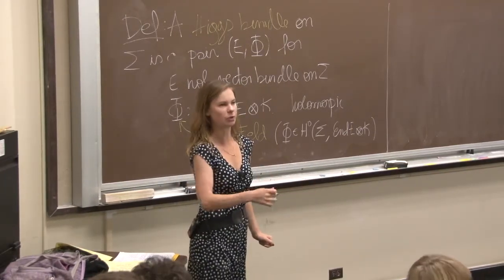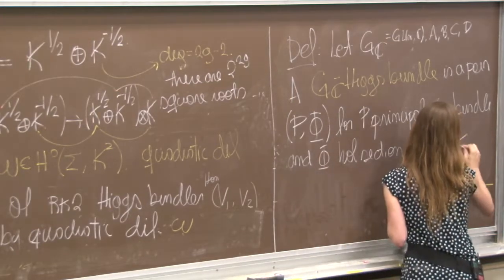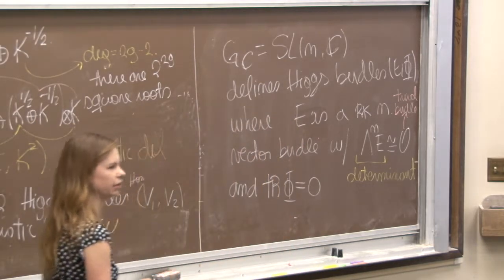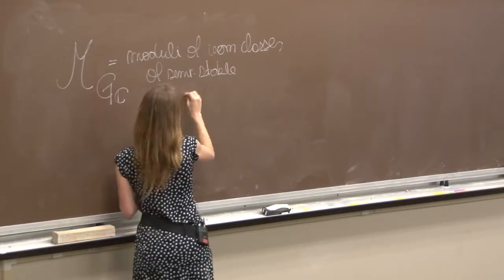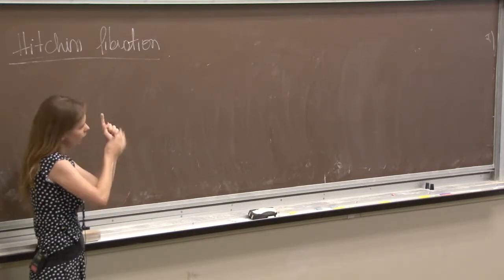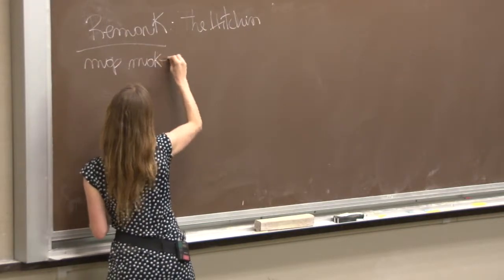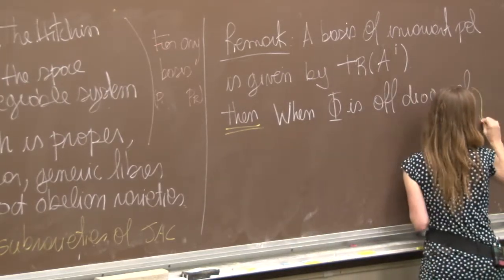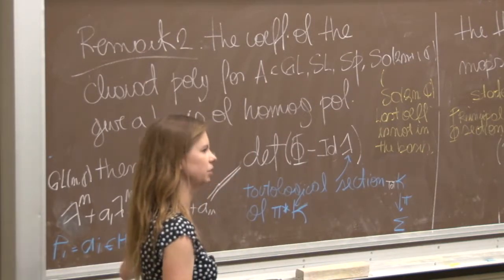Laura Schaposnik An introduction to Higgs bundles Part 2